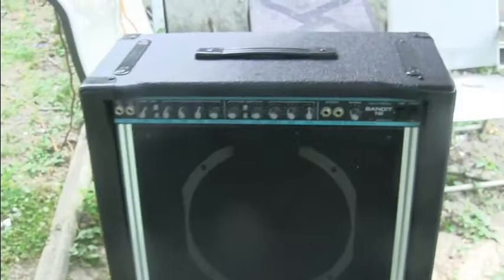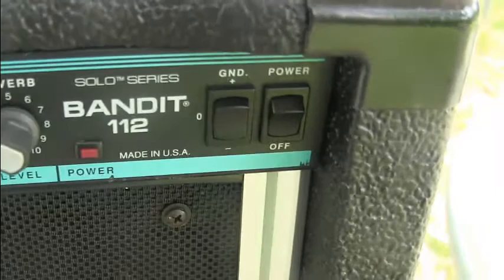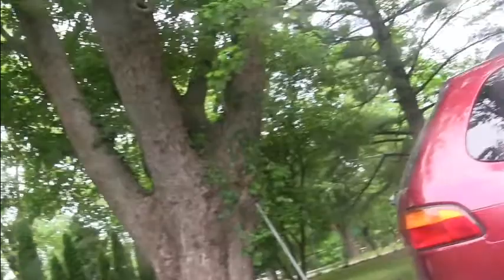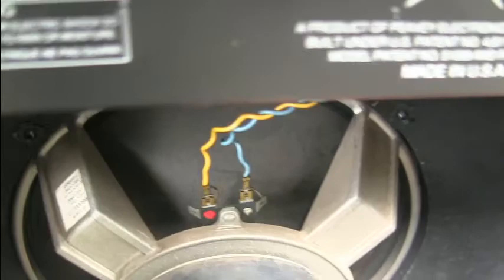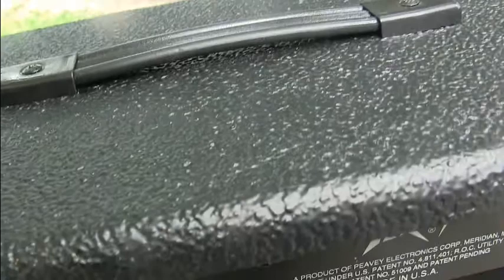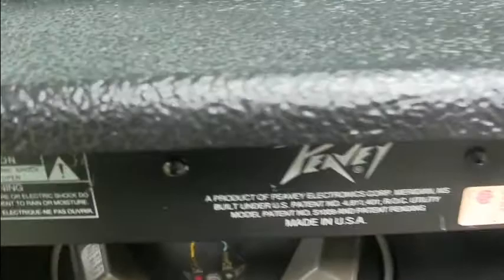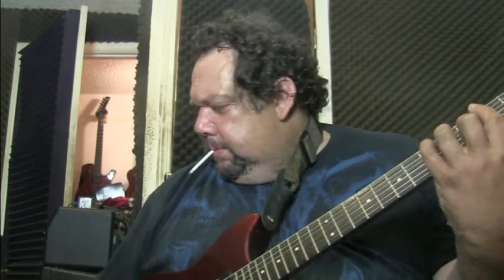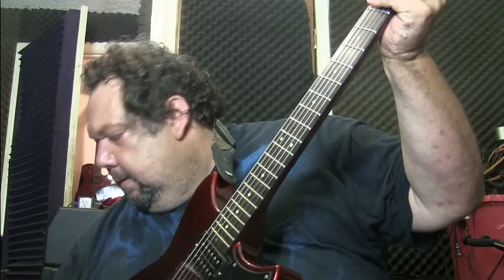Bargain Bin Amps #21: Peavey Bandit 112 (teal edition) combo amp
created for dtguitar.com & dtguitar.net, Denis checks out the Peavey Bandit 112 (teal stripe) solid state combo amp  Can It live up to the hype?

talk 0:00 - 10:04
Playing examples begins at 10:05